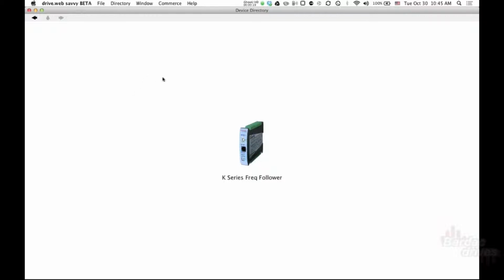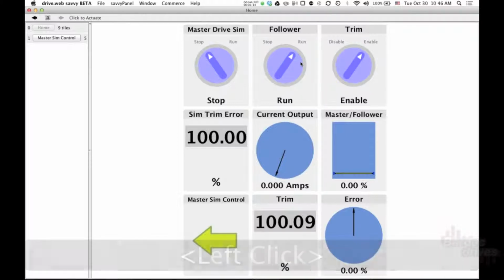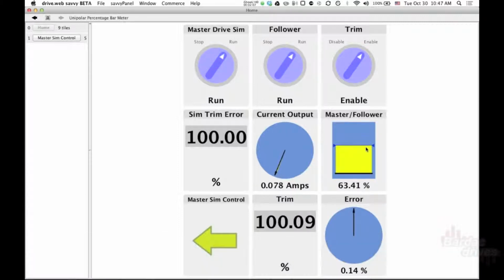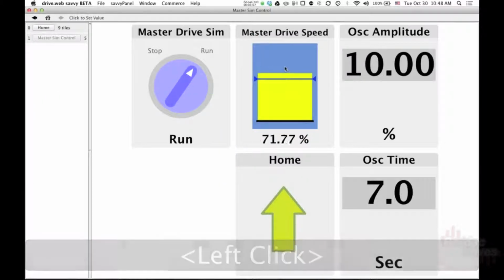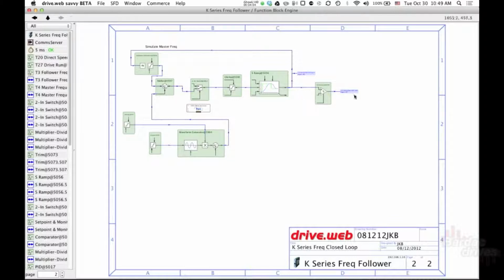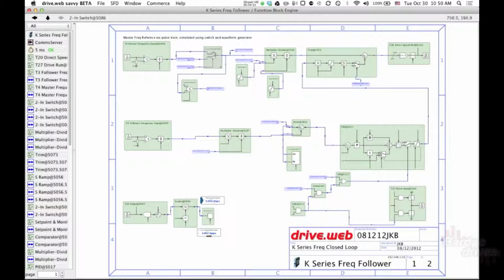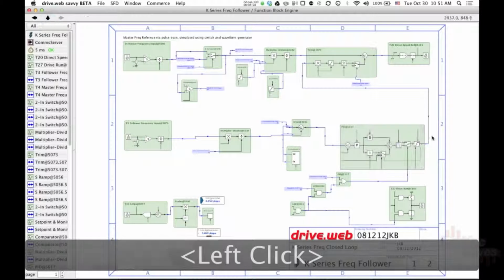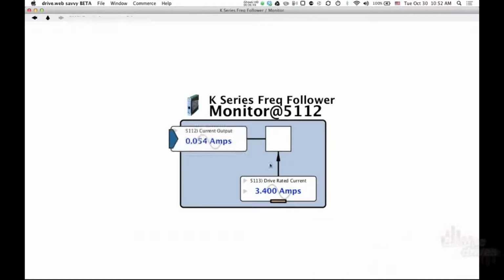K Series Frequency Follower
Frequency Follower using a Bardac K Series Drive and a smarty DW210 with freq I/O options.